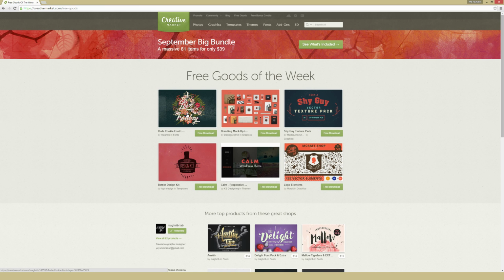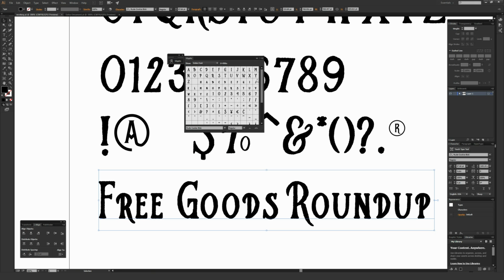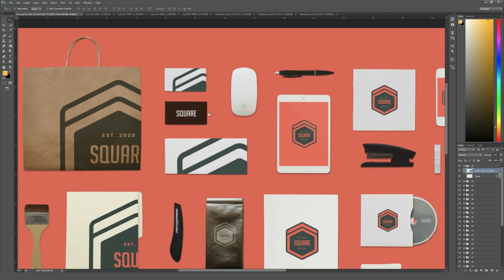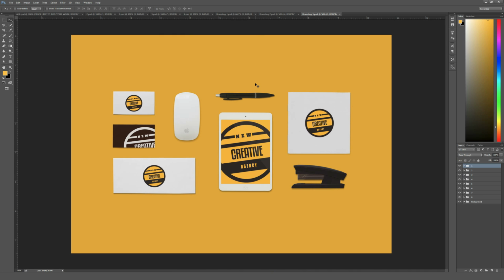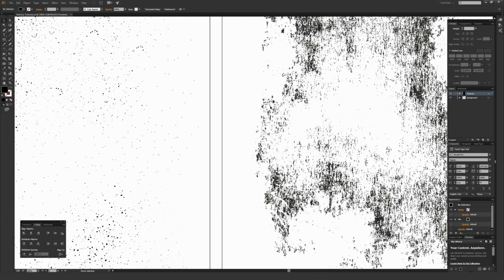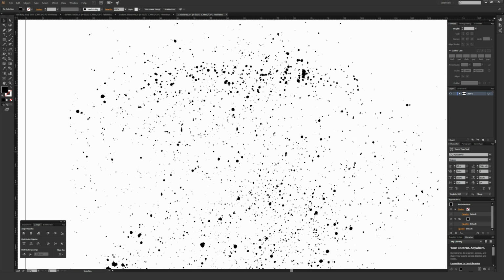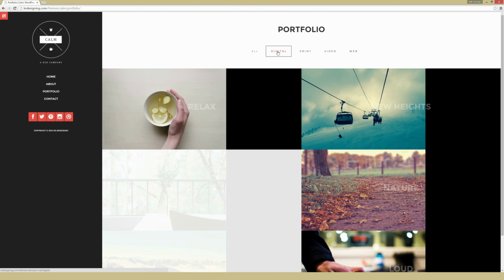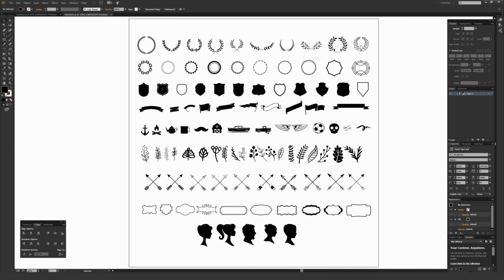6 Free Design Goods Roundup - Week of September 14, 2015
This is the Free Goods Roundup for September 14, 2015! These goods are free this week only, so be sure to act fast if any of them look like something you would like to use. Links for the free goods are as follows:

Links to Free Goods:
0:21 Rude Cookie Font
3:34 Branding Mock-Up / Stationery
6:41 Shy Guy Texture Pack
9:11 Bottler Design Kit
11:33 Calm - Responsive WordPress Theme
13:05 Logo Elements